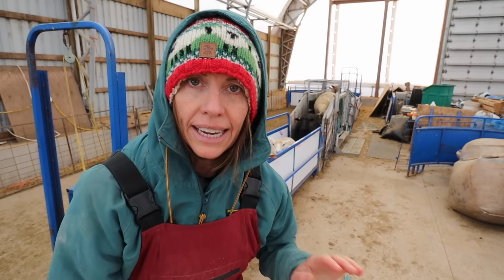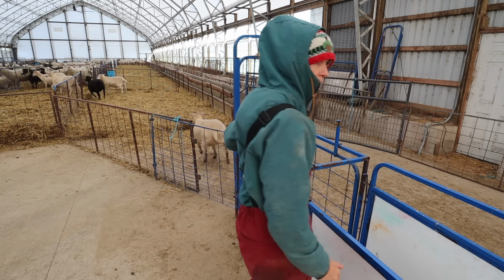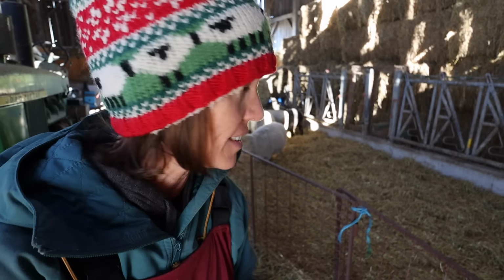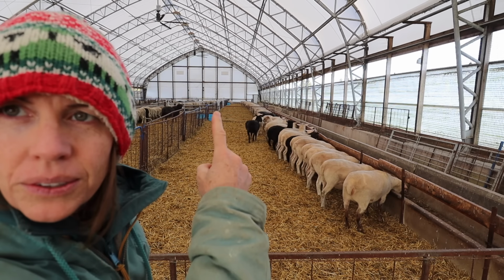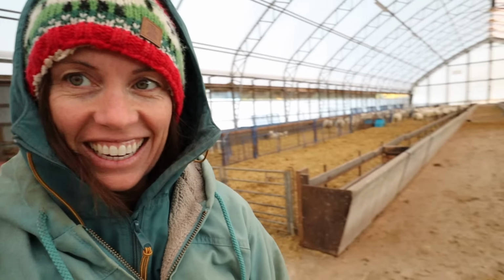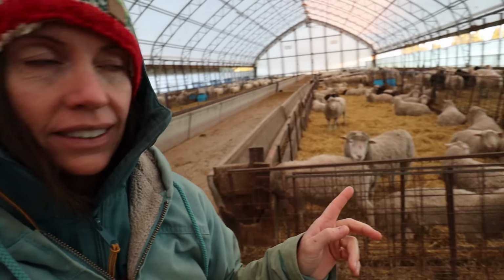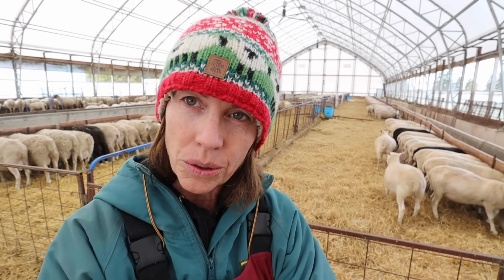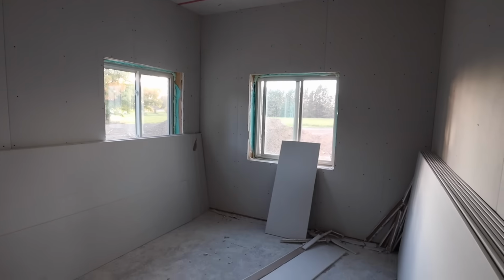EWE'VE got my full attention. ~ barn cleanout, checking pregnant ewes & watching Ruby Sue.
My week of chores continues, but I've added a few more jobs to the list before I'm needed again for corn harvest.

We need to clean this north side as gates are getting real hard to open...
And we've moved our pregnant mama's over to a new ration, so the hunt is on for any ewes shying away from the bunk at feeding time.

We are still keeping a close eye on Ruby Sue, although she did scare me.